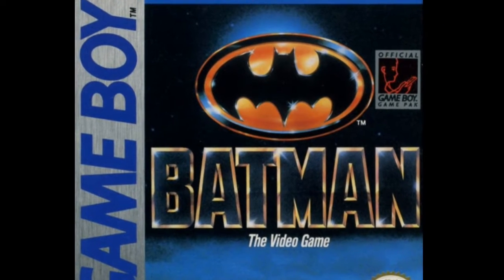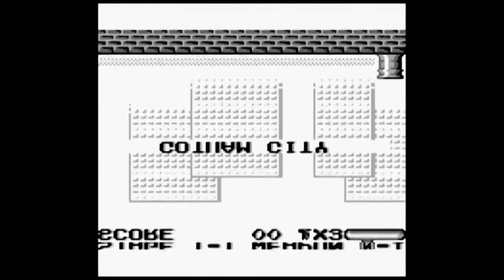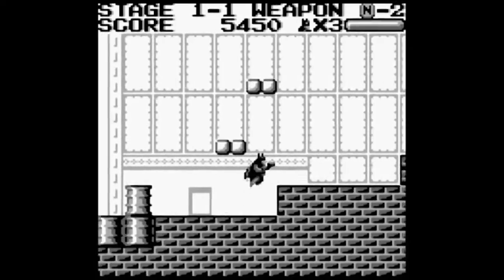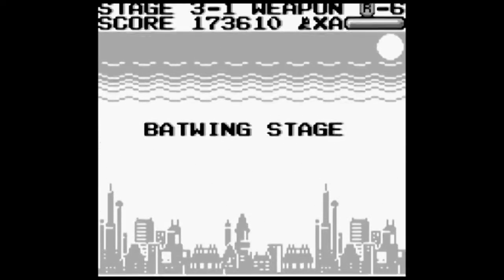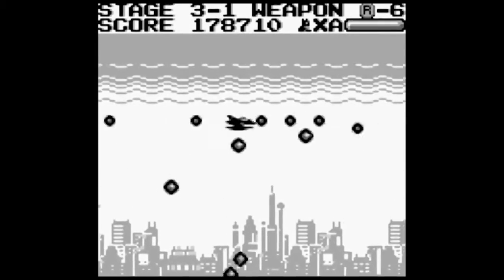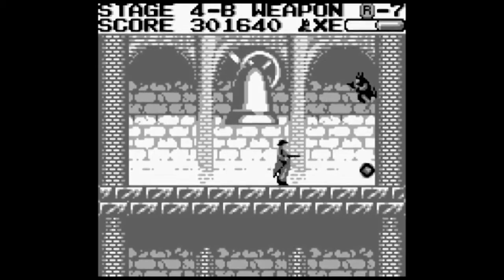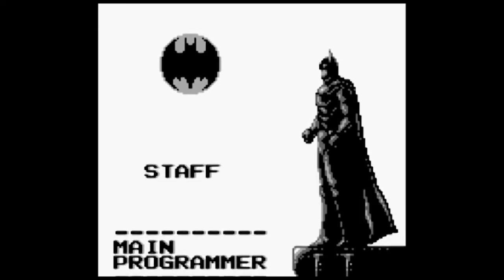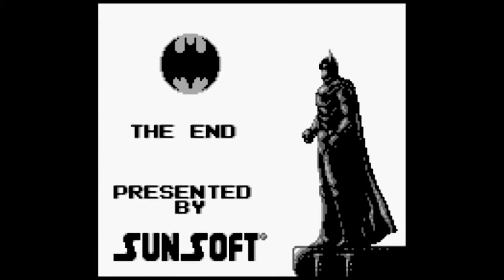1990 Batman gameboy review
Orginal gameboy baby!